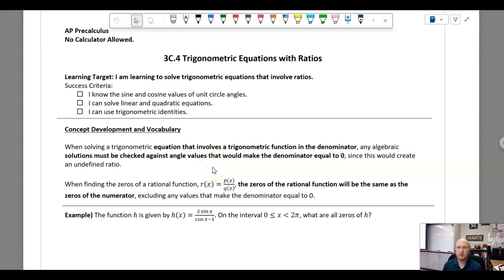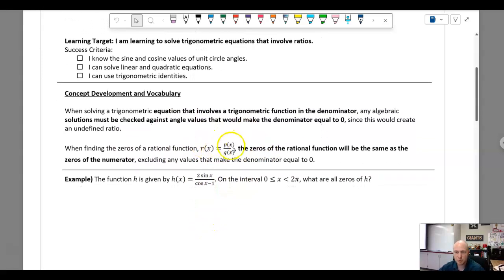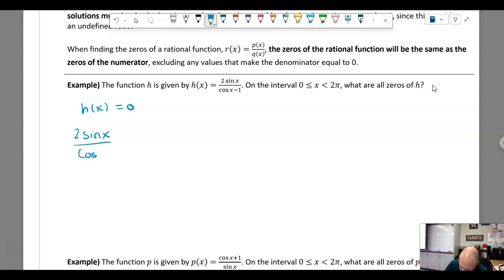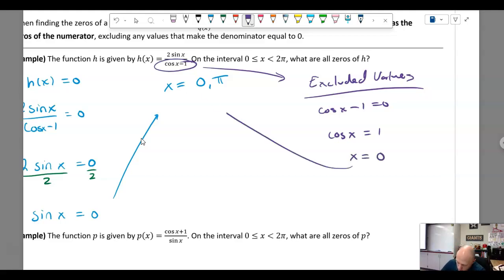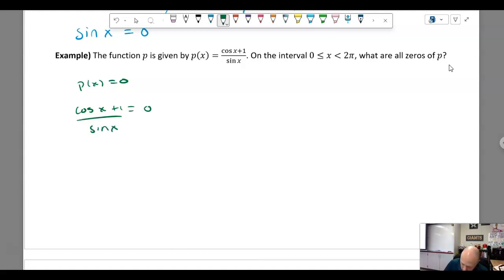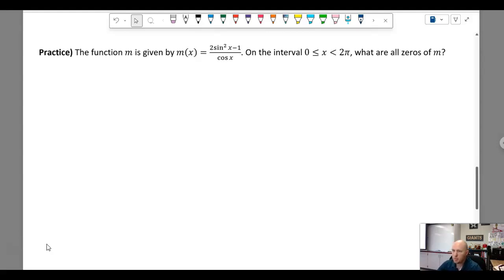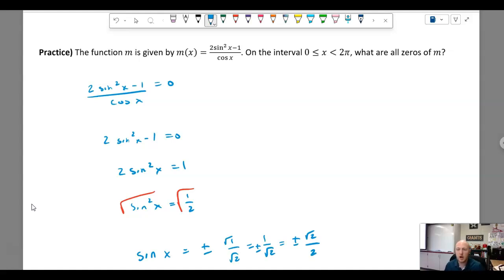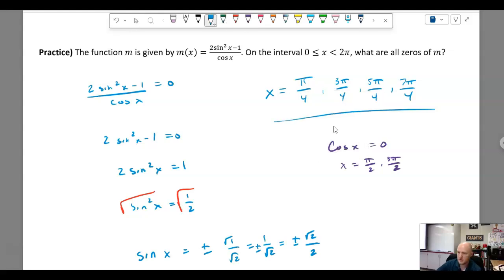AP Precalculus | 3C.4 Trigonometric Equations with Ratios